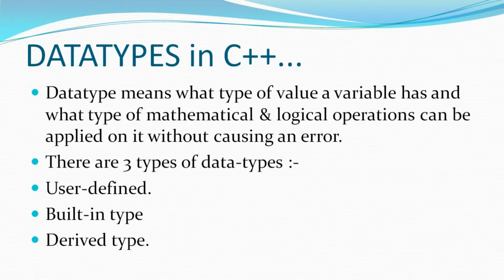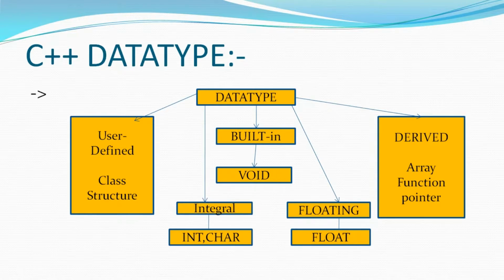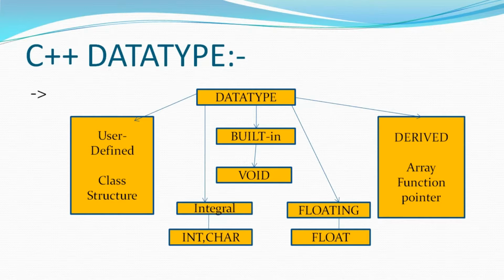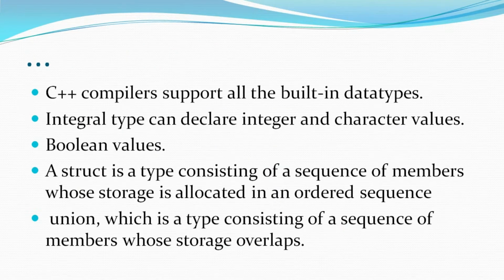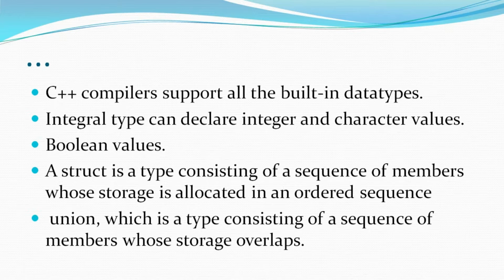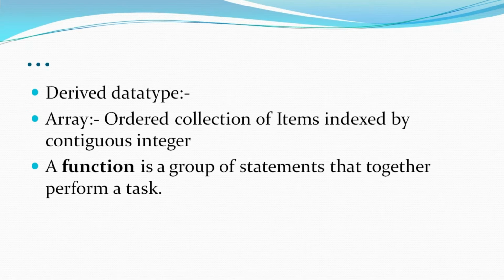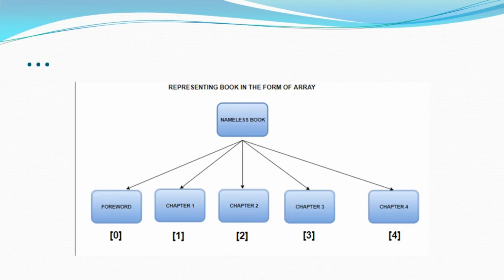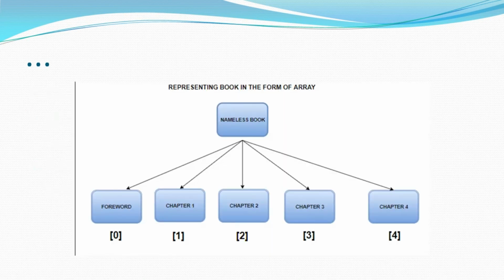C++ FROM BEGINNING in 2019 DAY 8 what are datatypes and structure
C++ program with class.
Here you will learn the basic concepts of what class is how to use access modifiers and how to proceed with the installation.

In this C++ programming video tutorials / lecture for beginners video series, you will learn what exactly is C++

C++ is a general purpose, middle level, compiled, object oriented programming language by using which we can write computer programs.

it is created by Bjarne Stroustrup in 1979.
initially called as "C with Classes"
Later in 1983 name was changed to c++

It began as the superset of c language and the creators added the object oriented programming approach to it.